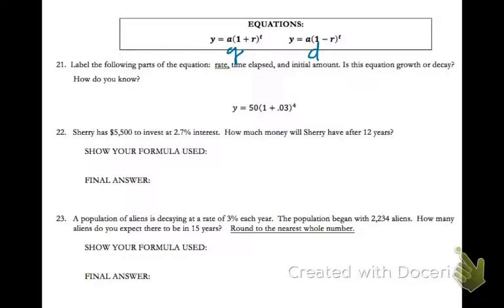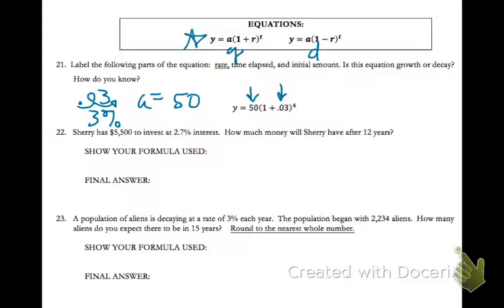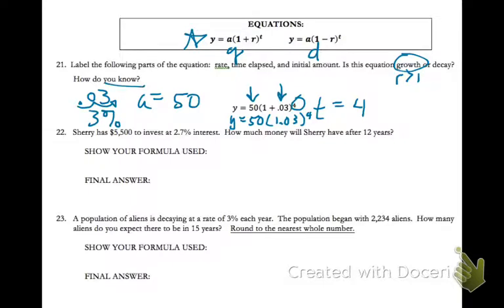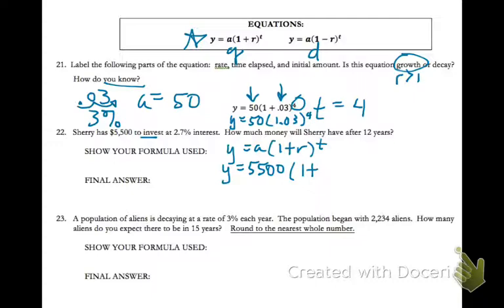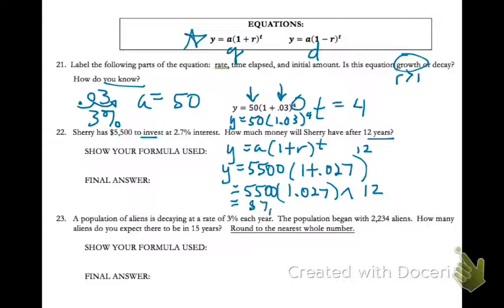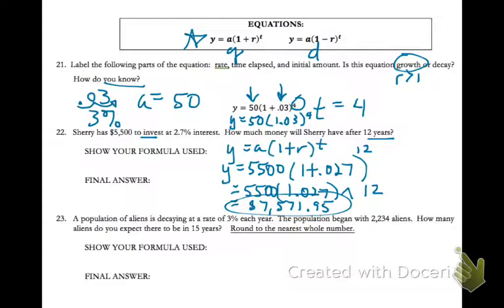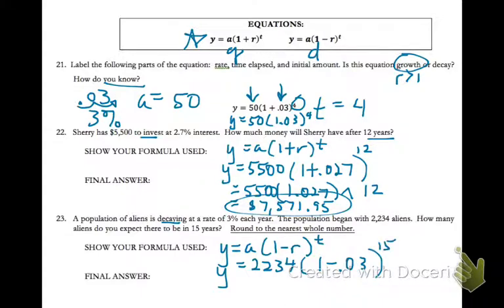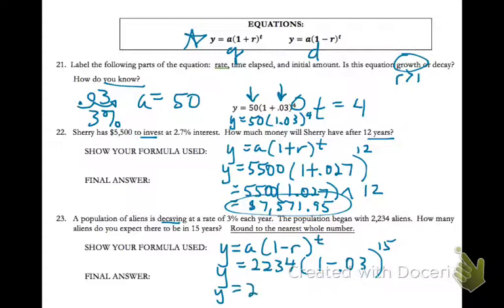Unit 7 Study guide #21,22,23